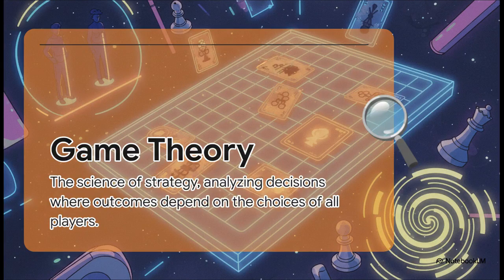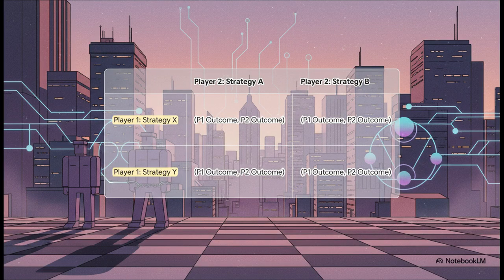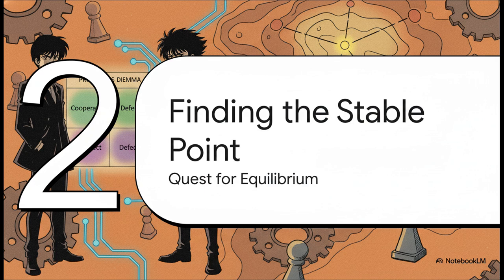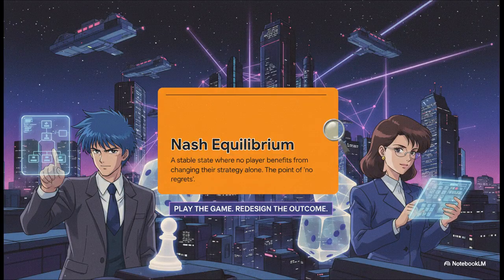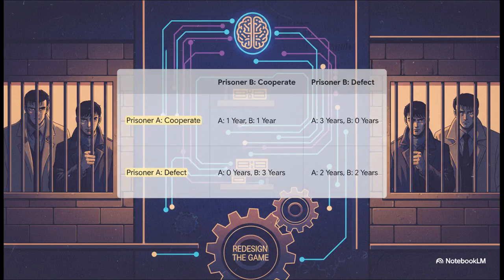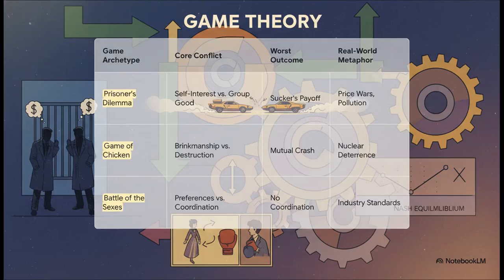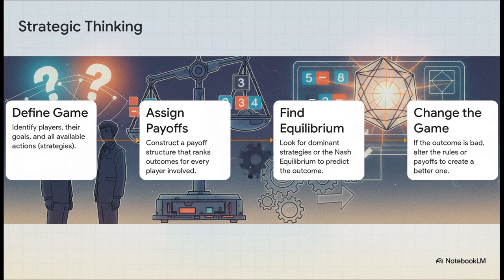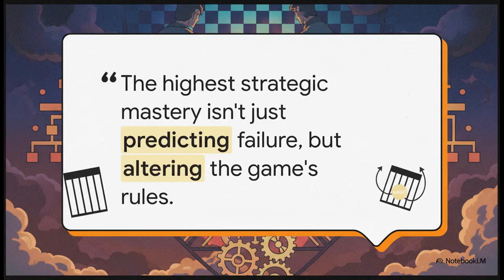Game Theory: Strategy, Equilibrium, and Economic Applications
Deep dive into Game Theory, which is fundamentally described as the science of strategy, offering a framework to analyze strategic decision-making where outcomes depend on the choices of all involved rational players. The video establishes the essential components of any game, including players, strategies, payoffs, and the game structure, before exploring the central goal of identifying stable outcomes, or equilibria. Key solution concepts are detailed, such as the Dominant Strategy, which is the best move regardless of the opponent, and the Nash Equilibrium, a stable state where no player can benefit by unilaterally changing their action. Furthermore, the source examines classic game archetypes like the Prisoner’s Dilemma (showing conflict between individual and collective rationality) and the Game of Chicken (modeling high-stakes brinkmanship), demonstrating the framework’s wide application across economics, biology, and politics. Ultimately, the document emphasizes that true strategic mastery lies not just in predicting the equilibrium, but in Mechanism Design—the act of engineering the rules and payoffs to align individual rational choices with a desired collective outcome.